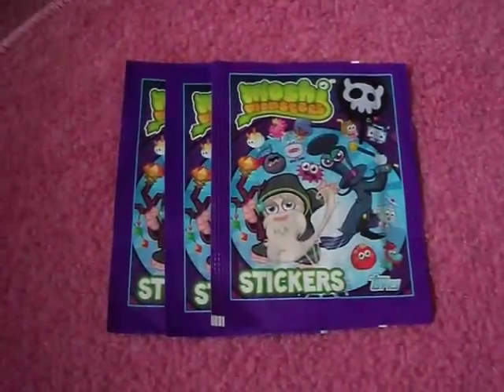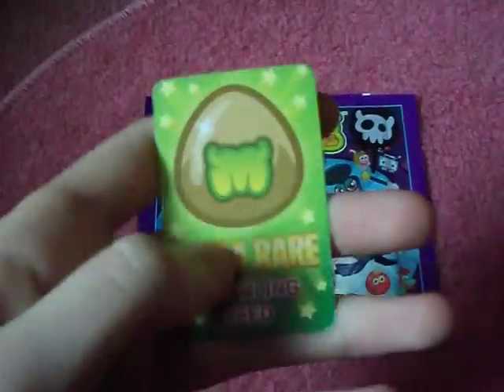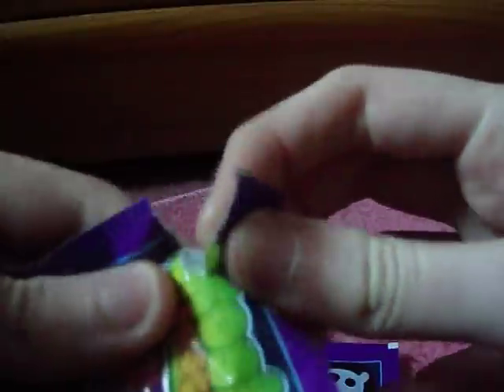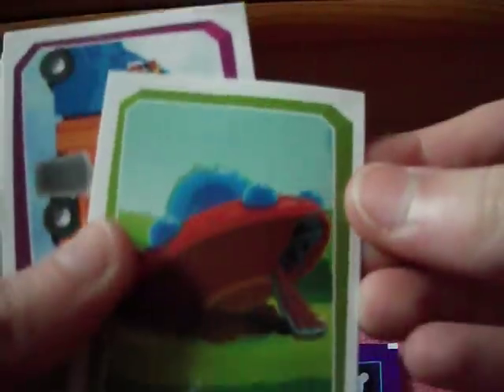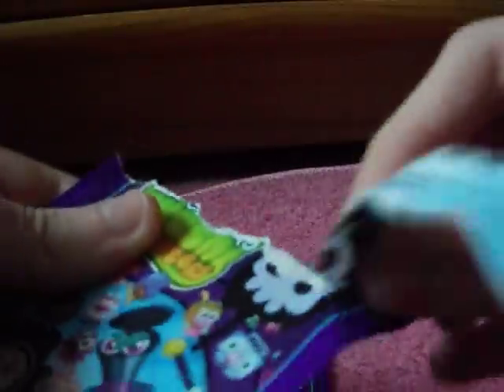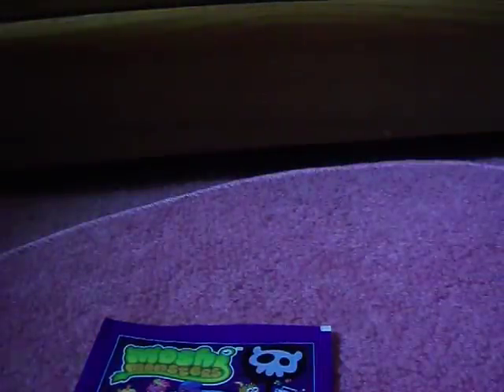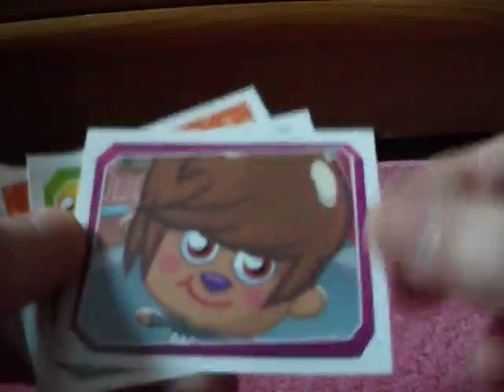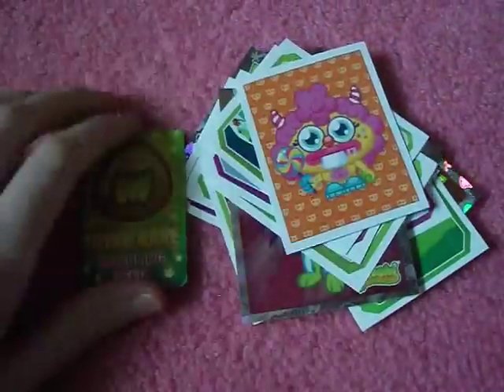Opening 3 packets of Moshi Monsters Series 2 Stickers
I received these in the post yesterday from Swapit.co.uk